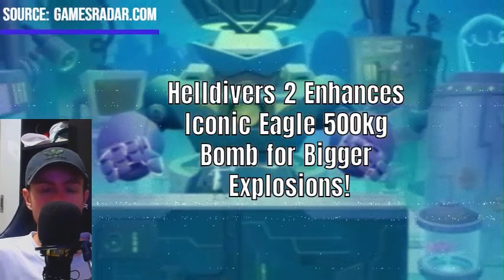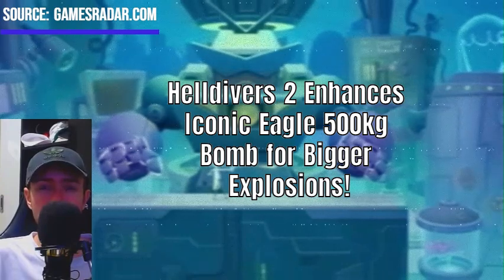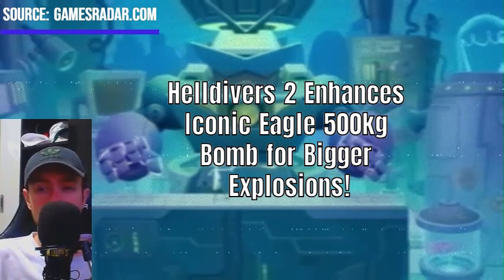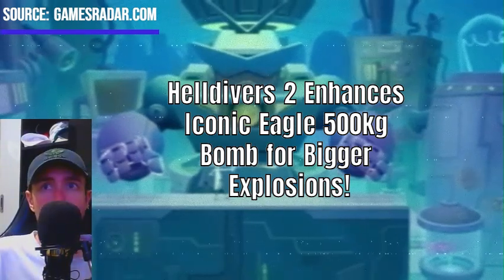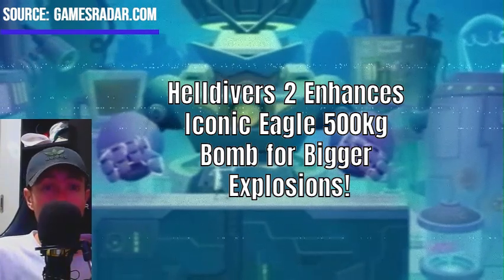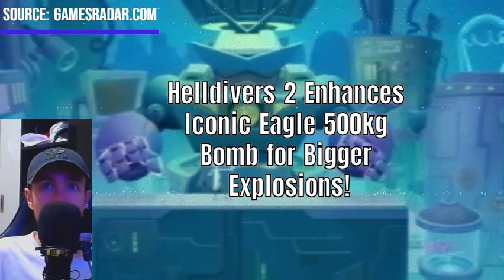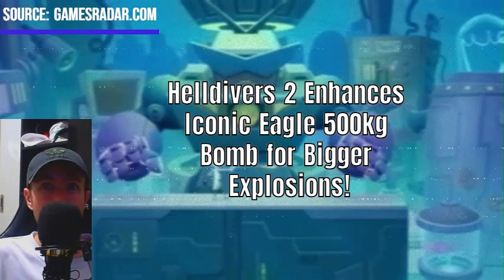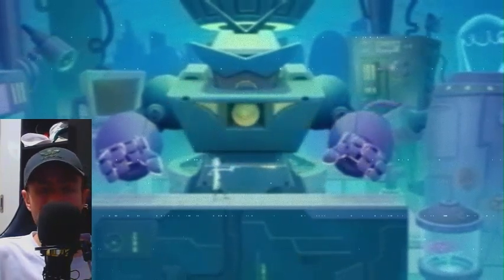Helldivers 2 Enhances Iconic Eagle 500kg Bomb for Bigger Explosions!